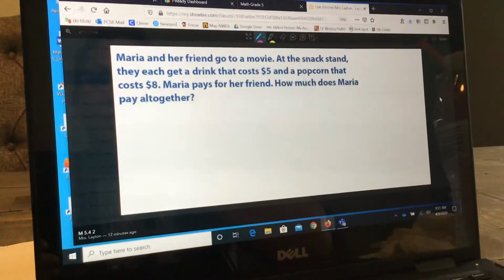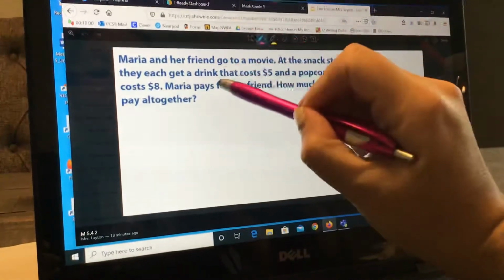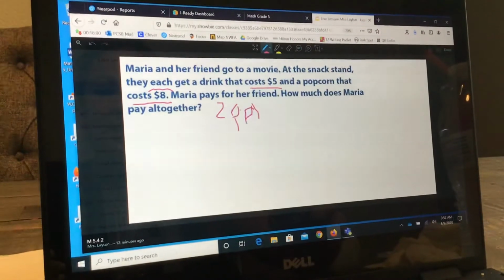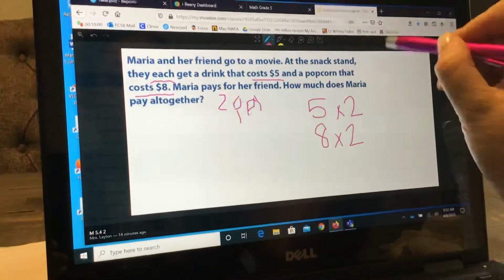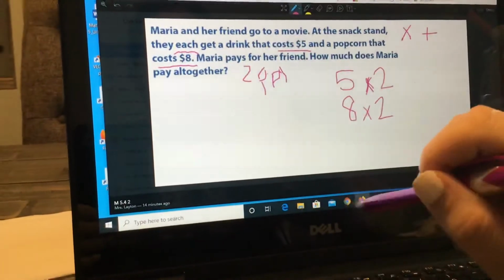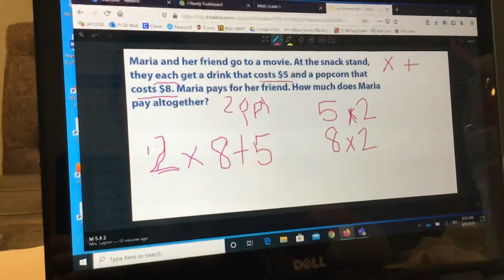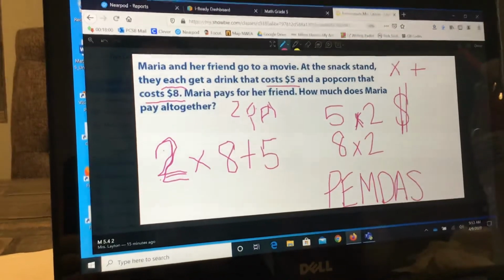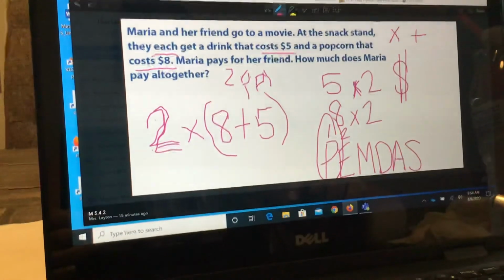Math 5.4 1